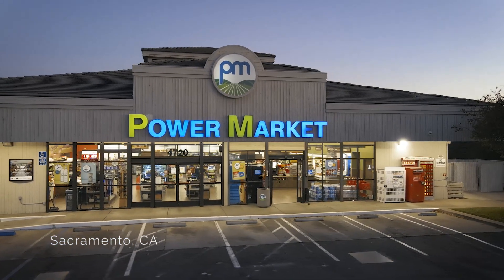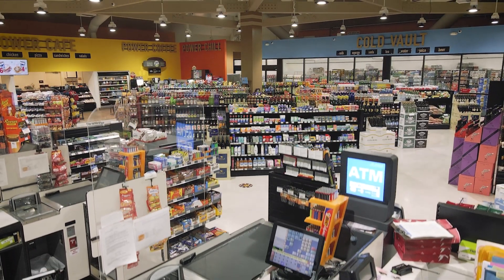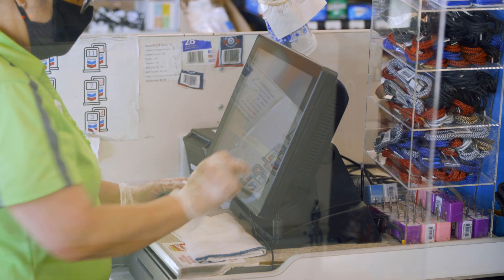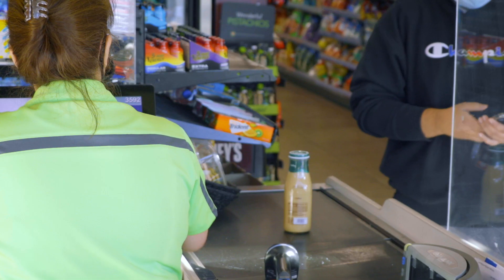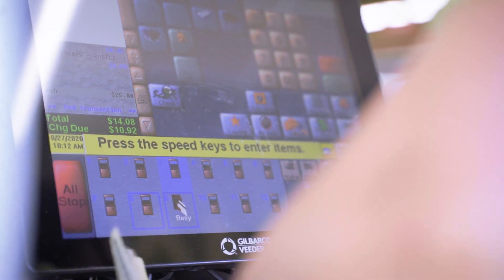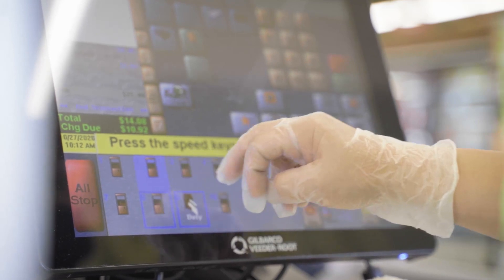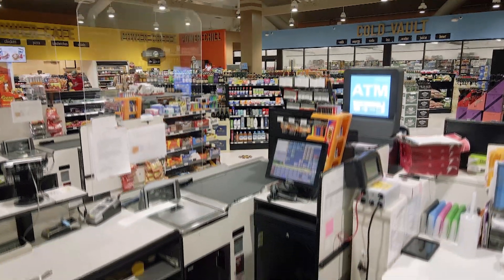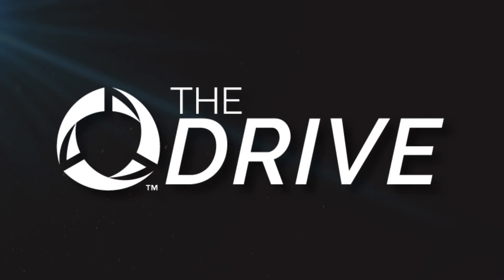The Drive: Chapter 6 - H&S Energy - Tracking Top Sellers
At its core, convenience store retail is all about selling merchandise that people want to buy. But how does a C-store operator figure out that secret formula?

It’s no mystery for stores owned by H&S Energy in California. The ExtraMile and Power Market brands both operate using Passport Point-of-Sale to track sales and efficiently stock stores with the most profitable merchandise.